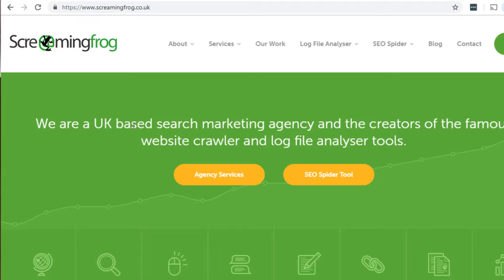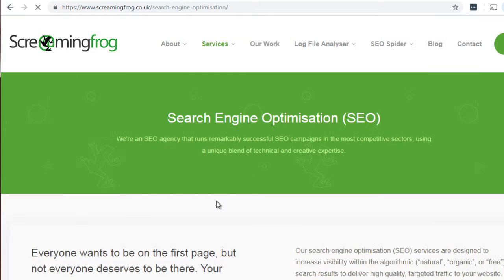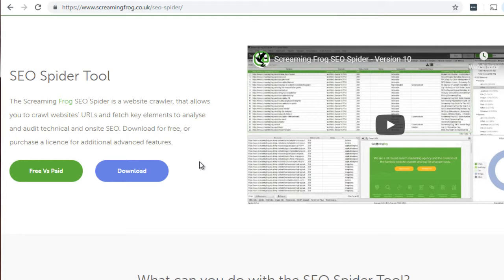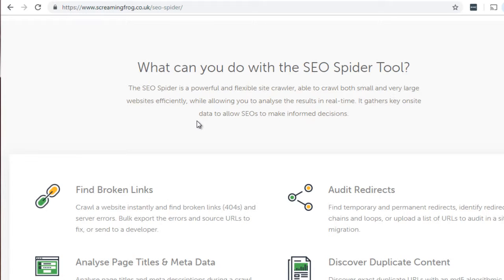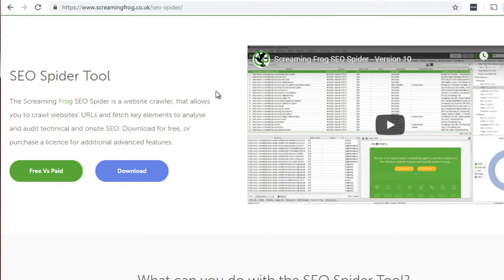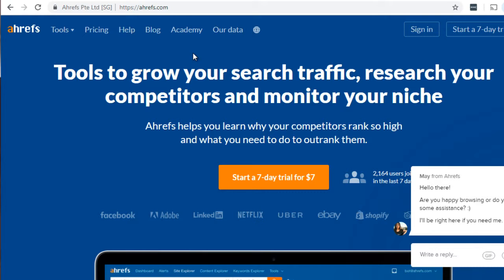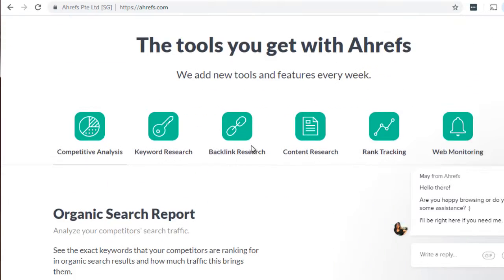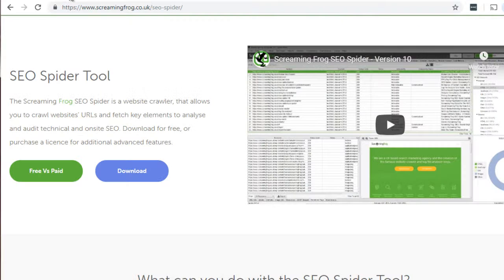Part 9 – Audit Automation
Video #9 – Audit Automation

In this video, we will cover a secret tip that has worked for us time and time again to automate this auditing process. It’ll also help uncover holes in your website that need to be plugged up that you would normally have overlooked by the naked eye.